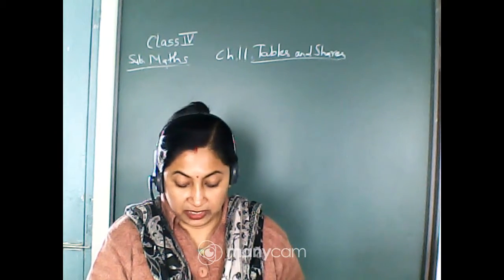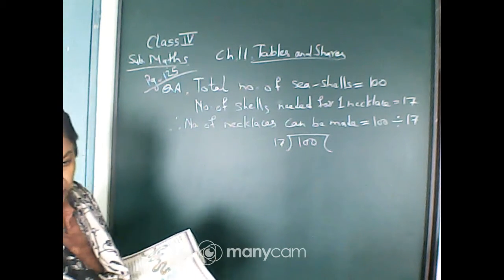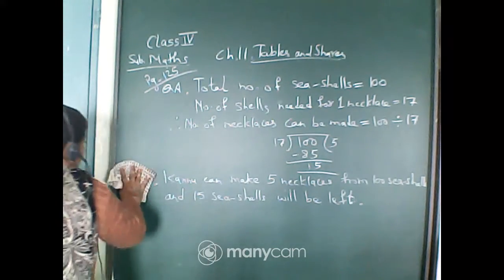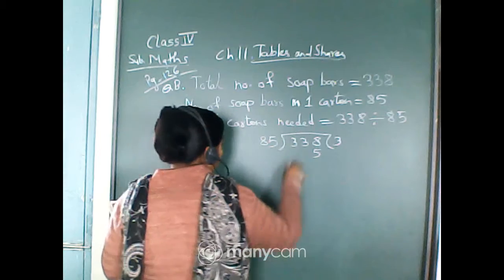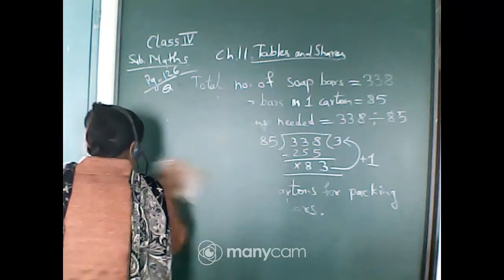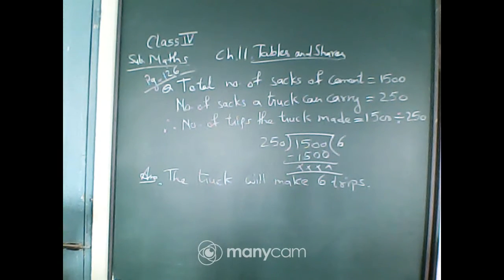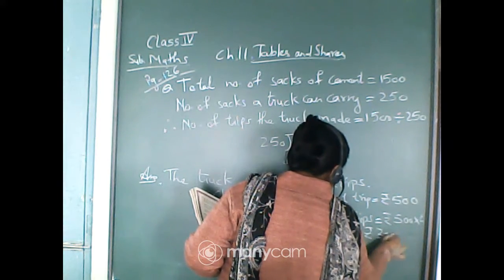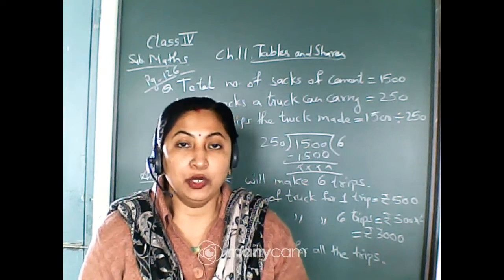CLASS : IV SUBJECT : MATHEMATICS (LIVE)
CLASS : IV
SUBJECT : MATHEMATICS
TOPIC : CH.11 TABLES AND SHARES
TEACHER : SOMA KARMAKAR